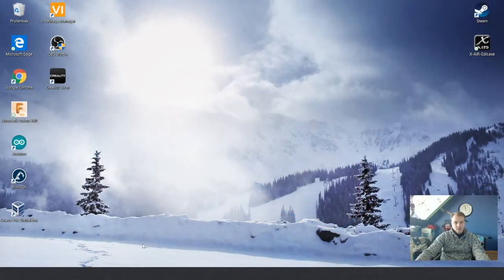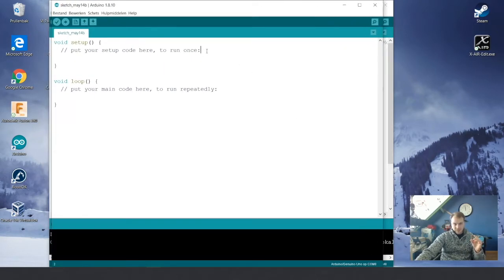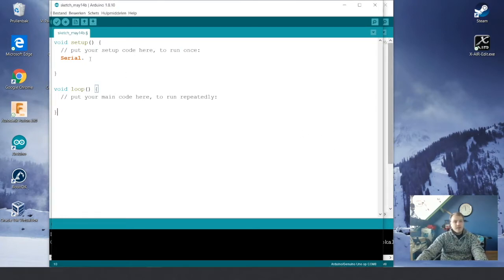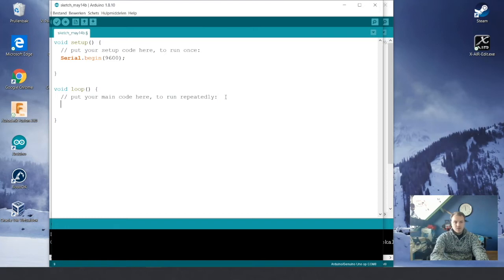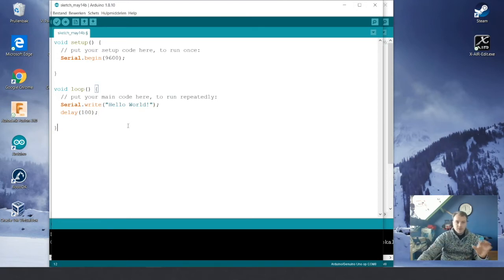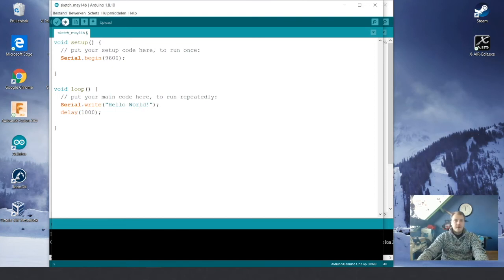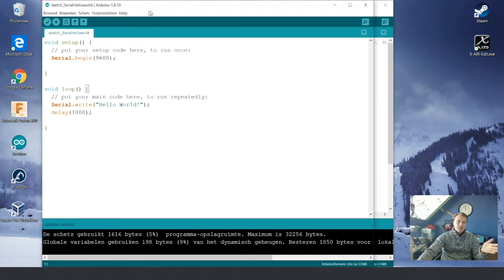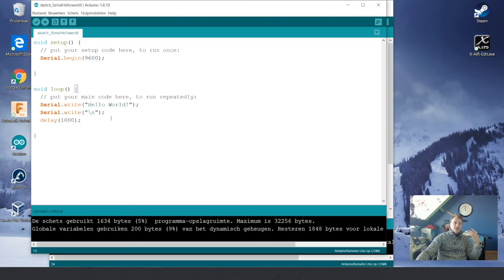Module 7 4 Arduino Serial connection